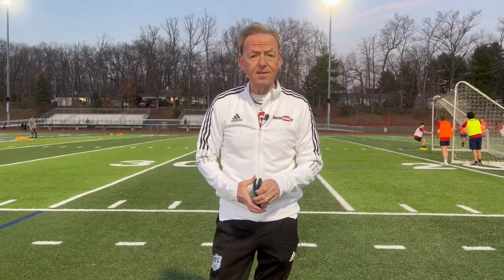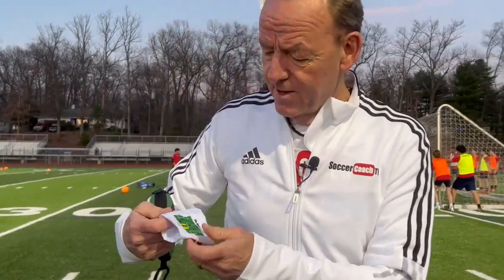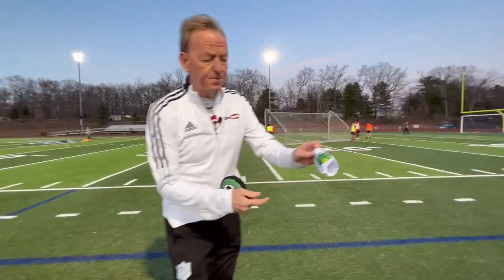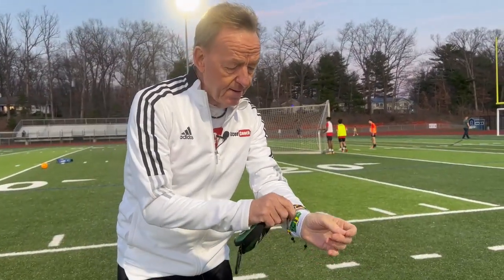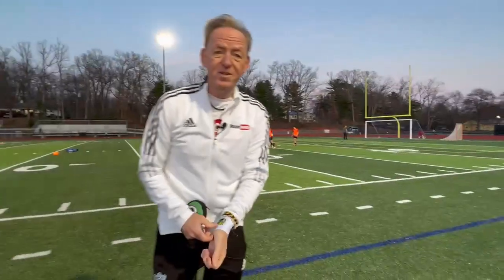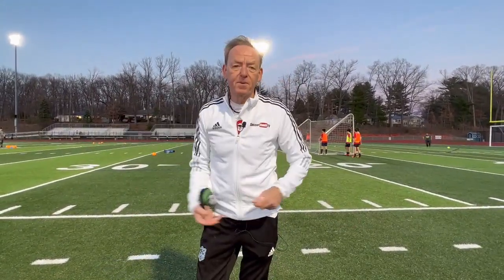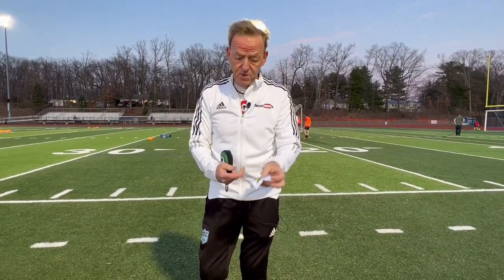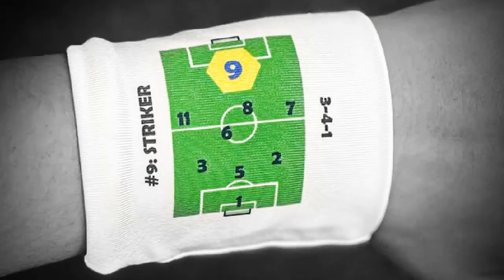SoccerCoachTV - l love this product for your players.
What you will find inside SoccerCoachTV.com is “Real Up-Close Coaching”,
NO ANIMATED DRILLS! In each practice you will be close to the action and hear and see all the coaching points, it’s just like being on the field with the team. There are drills and games for your entire season on virtually every aspect of the game.